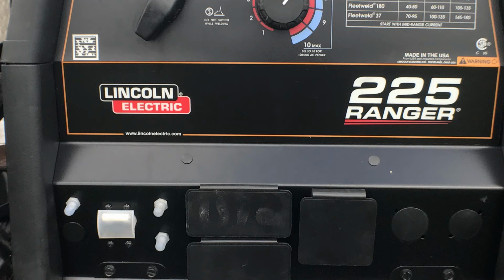EXCITING NEWS! August 2018 Channel Update!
This will be my channel update for August 2018.

this month i will be showing some of the basics of mig welding as well as some welding and use of the lincoln 225 Ranger that i use off of my truck rig. I also got some new video editing soft ware for my computer so i will be experimenting with that in the next few videos.

Incase you are new to my channel.
I am Adam and this is my welding channel Adam's welding, i have been welding for a few years now and finally started up a channel on youtube to show some of my personal work and maybe teach some of you a tip or trick i have learnes along the way. I hope you enjoy my channel!
My welding rig is a 1990 f350 7.3idi dually, with a lincoln ranger 225